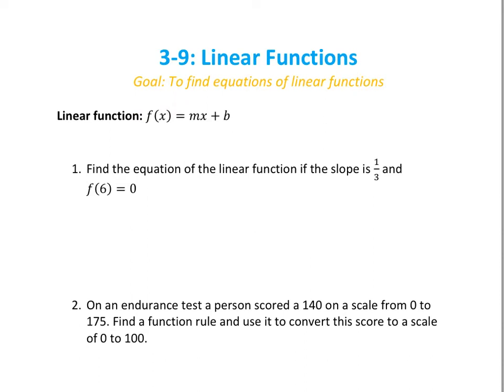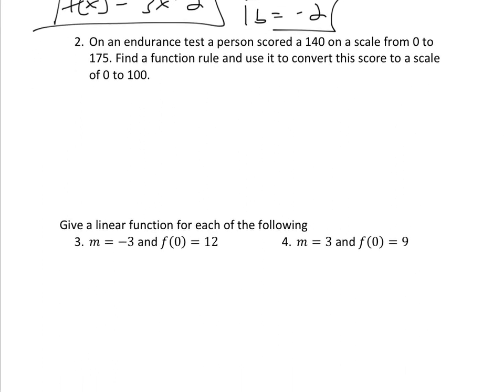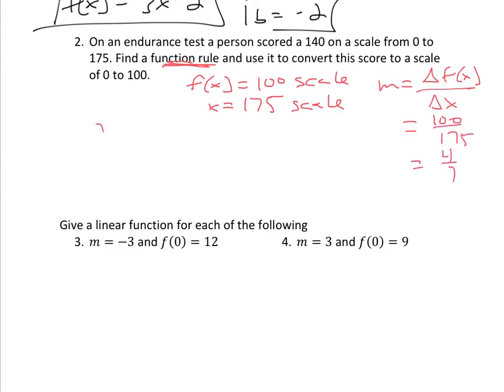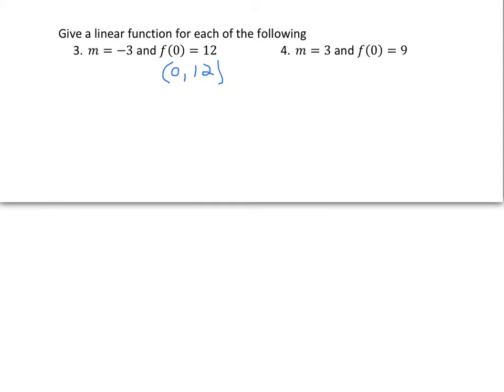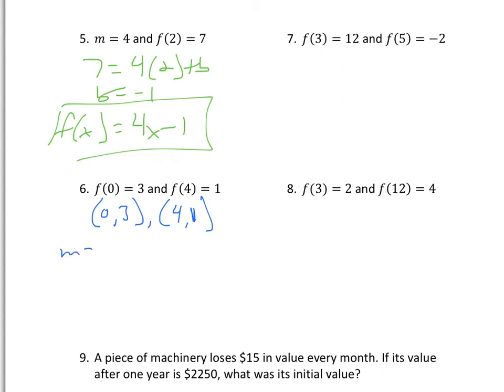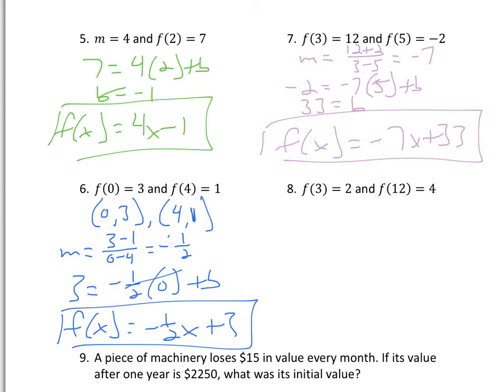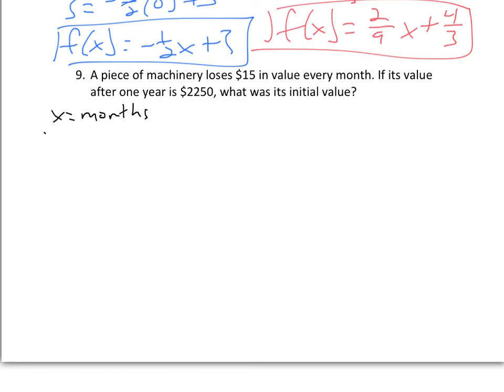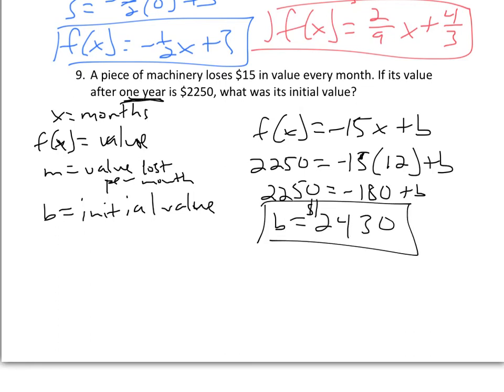3-9 Alg 2